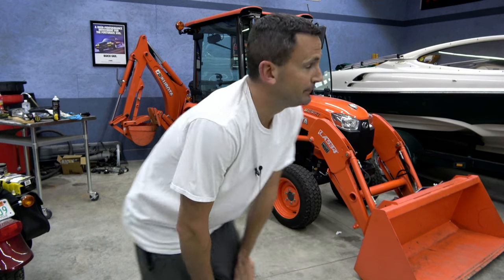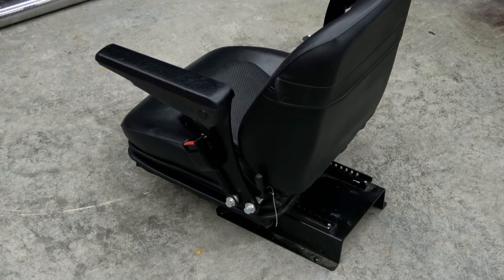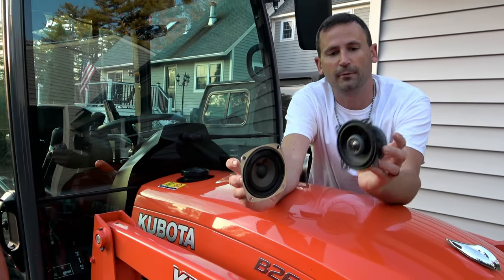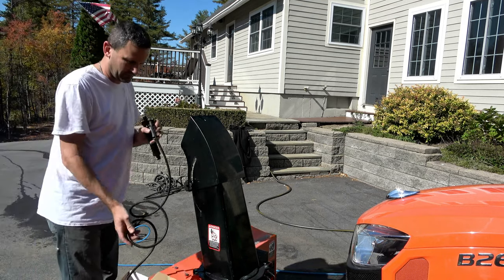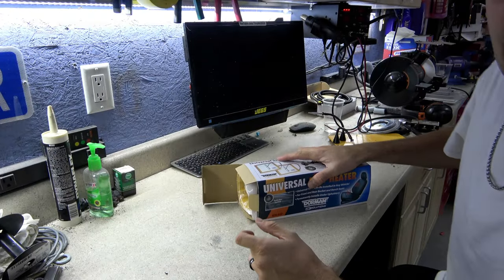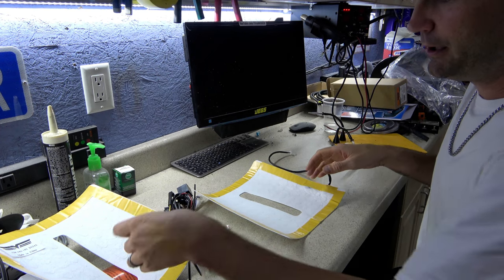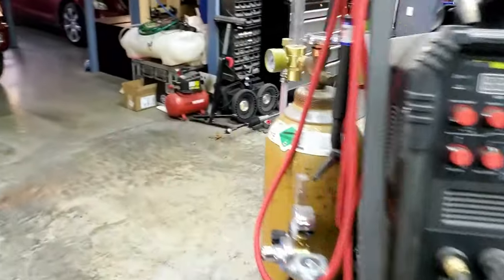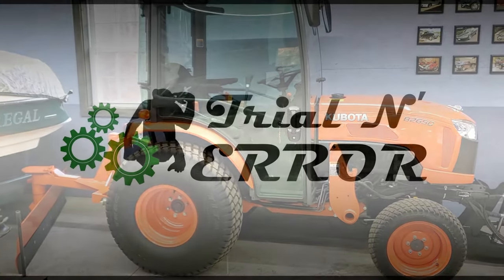NEW TRACTOR! B2650 Upgrading: Stereo, heated seat, blower controls and more!!!!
Rockville Subwoofer
MB Quart 4" Speakers
Sony headunit
Linear actuator for snow blower
Switch for blower
Universal seat heat kit
BRAND SPANKIN' NEW CHANNEL MERCH!
More monkey business?

Fan mail, business opportunities or inquires:
TNE Enterprises LLC

!!!ATTENTION!!!:  I'm an idiot and NOT an example to follow.  I produce these videos to share my experiences, success and failures.  THIS VIDEO IS NOT A SUBSTITUTE FOR QUALIFIED PROFESSIONAL GUIDENCE AND TRAINING.  The content of this video may include high voltage wiring, moving parts, suspended weights, risk of fire, explosion, electrocution and many other hazards. These hazards are capable of serious injury, death, property damage and/or destruction. Consult a with a licensed professional before attempting anything you see in this video. Under no circumstances will Trial N' ERROR (TNE Enterprises LLC) be responsible or liable in any way for any loss or damage of any kind incurred as a result of any content communicated in this video. In no event shall Trial N' ERROR (TNE Enterprises LLC) be liable for any special, indirect or consequential damages in connection with the availability, use or performance of any information communicated in this video. Due to factors beyond the control of this channel, it cannot guarantee against improper use or unauthorized modifications of this information. Use this information at your own risk. Trial N' ERROR (TNE Enterprises LLC) recommends safe practices when performing any do it yourself work and or when operating tools seen or implied in this video. Due to factors beyond the control of Trial N' ERROR (TNE Enterprises LLC), no information contained in this video shall create any expressed or implied warranty or guarantee of any particular result. Any injury, damage, or loss that may result from improper use of these tools, equipment, or from the information contained in this video is the sole responsibility of the user and not Trial N' ERROR (TNE Enterprises LLC).